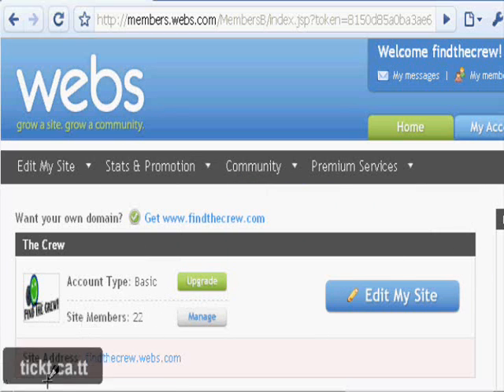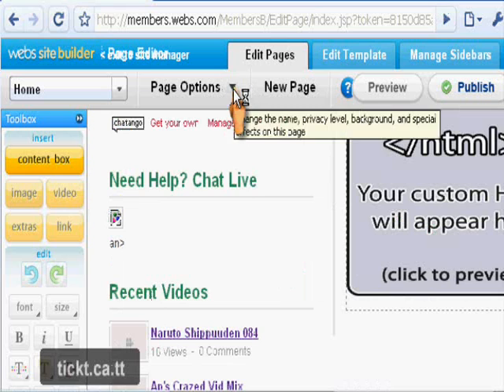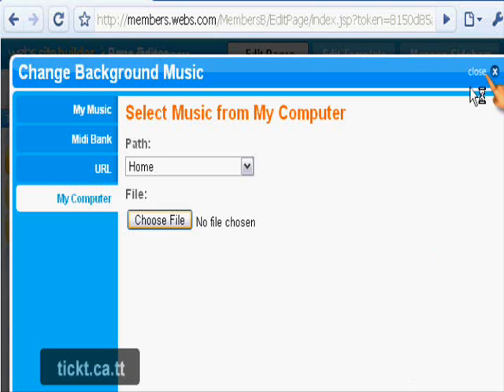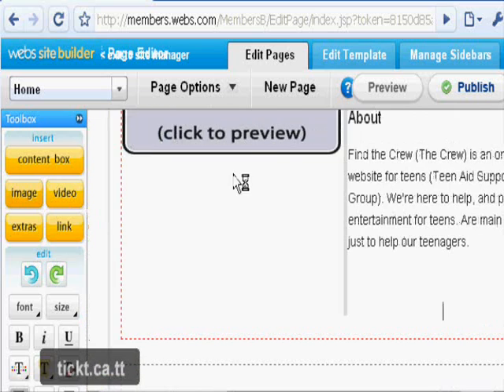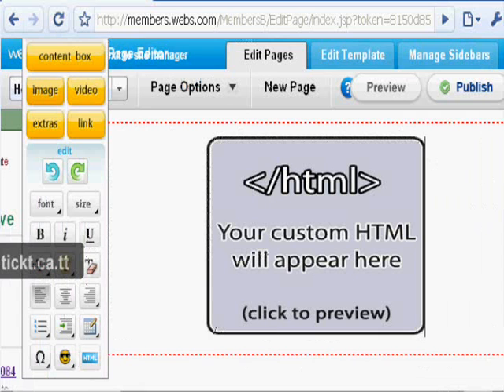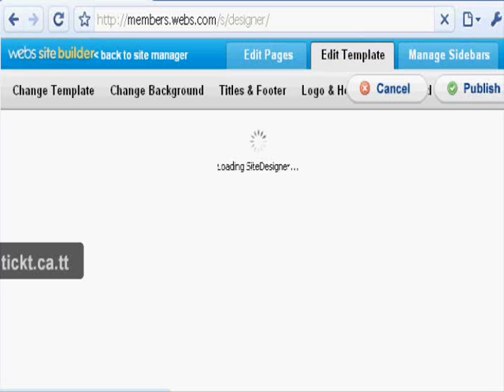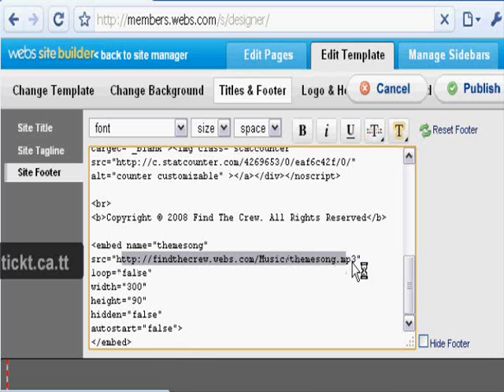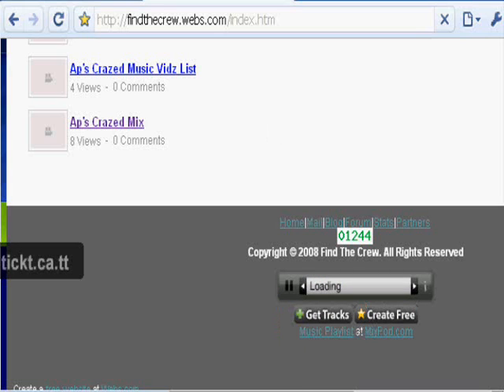Background Music on Webs.com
I'm showing you how to add background music to your website on webs.com. I also show you how to add a playlist. I get asked the question a lot, lol.